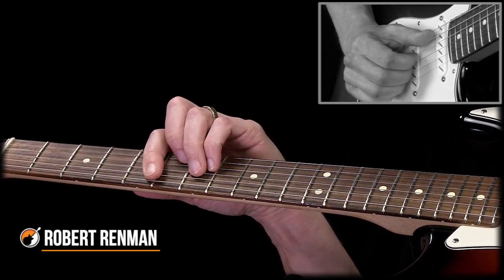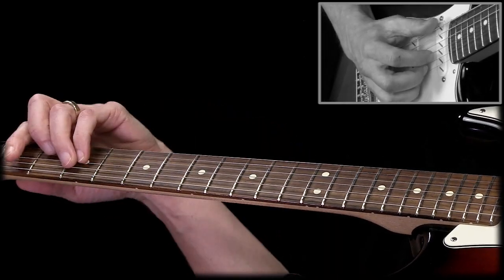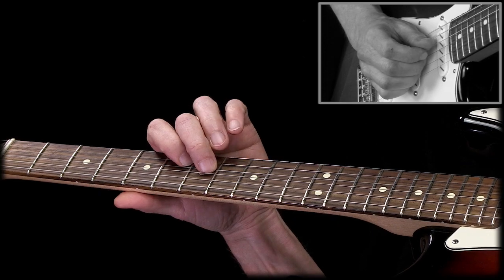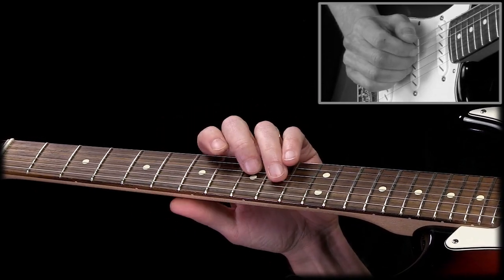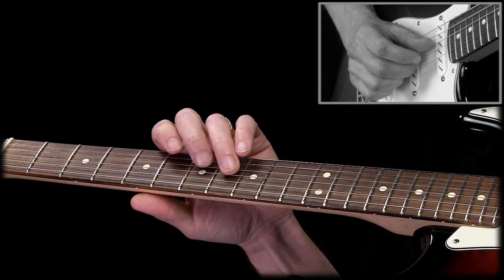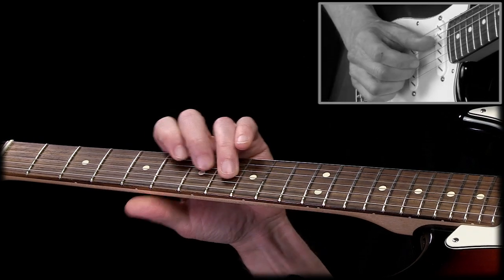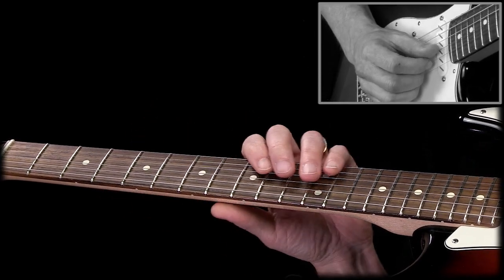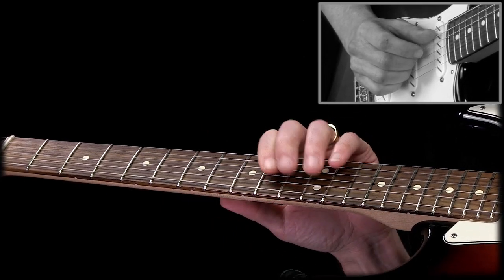Slow Burning Ballad Chord Embellishments - Robert's 2 Minute Lessons (5)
Here's a sweet chord embellishment melody idea for you. Played over a Dm - Bb - F chord progression.

I guess it's kinda similar to John Mayer's Slow Dancing In A Burning Room? Maybe!

I teach music theory, blues, rock, funk, country, scales, chords, triads... and much more.

My website lessons come with Soundslice, which makes it incredibly easy to learn. Both tab and video are synced together in one view on the screen.

I'm a guitar instructor in Canada, and I provide guitar playing lessons and gear advice, as well as gear demos.